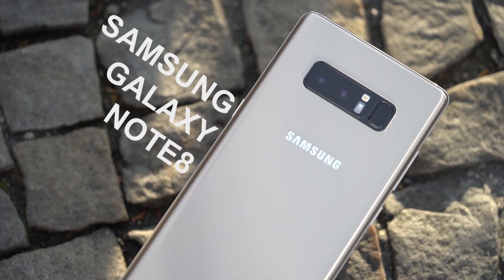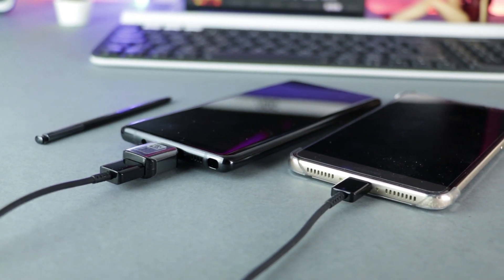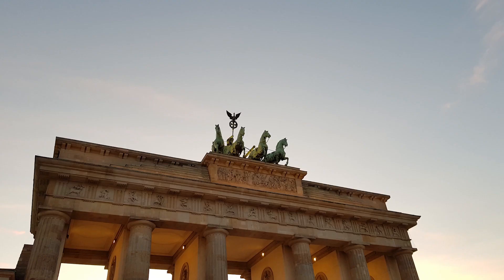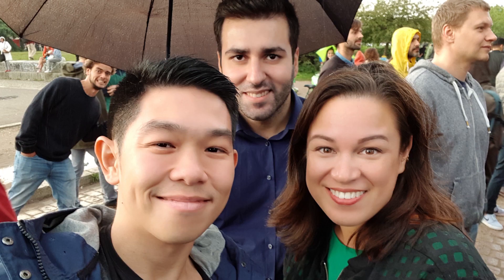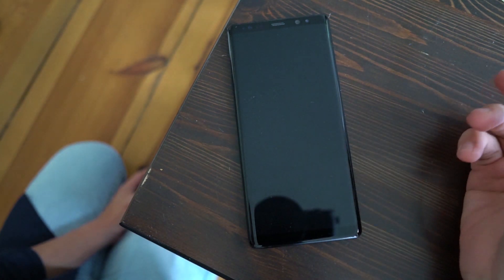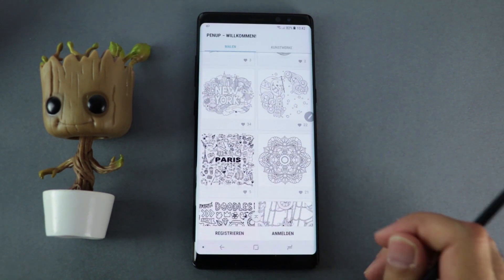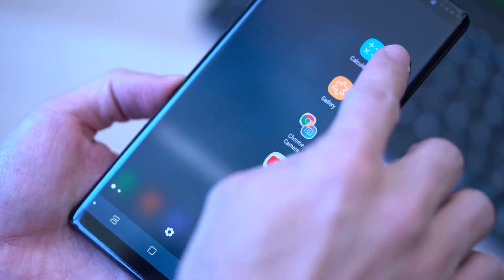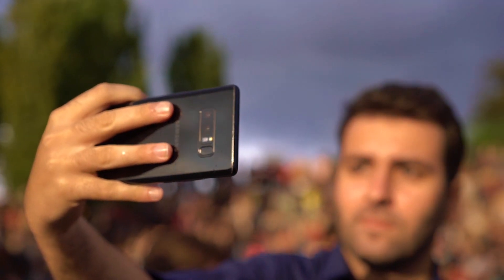Samsung Galaxy Note 8 Review [English]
The Samsung Galaxy Note 8 is a promising successor of the Galaxy Note 7. It comes with a 6.3 inch QHD+ infinity edge super AMOLED Display, 6 GB RAM, Samsung Exynos 8995 (Europe) or a Snapdragon 835 and a 12 Megapixel dual camera, which is a first for Samsung. Of course it also comes with the S Pen. Here you can watch our short review.

My Equipment:
Canon EOS 80D + Canon EOS 80D EF-S 18-135 IS:

Shure MV51 Motiv - Mikrofon:

Shure VP83 Lenshopper - Mikrofon:

WD Blue 1TB SSD: